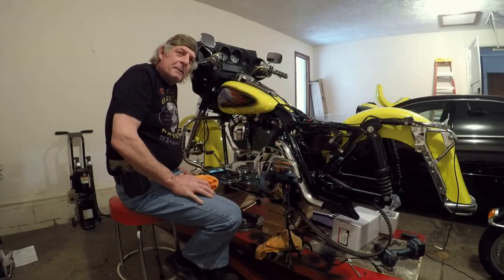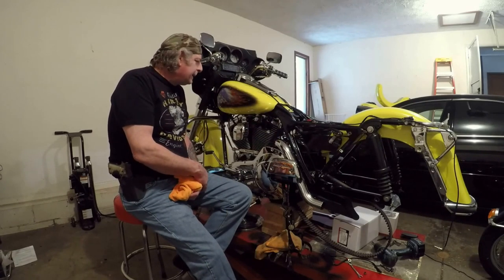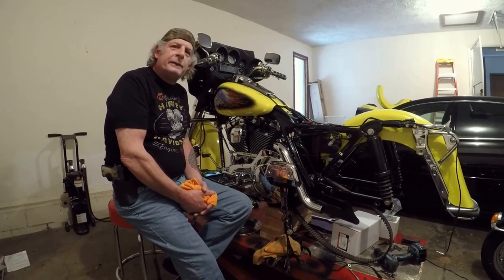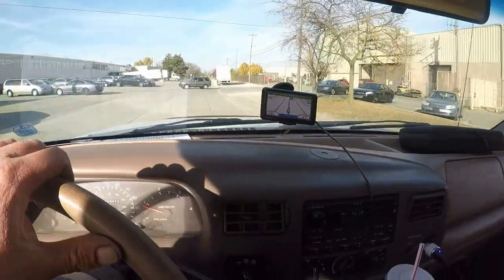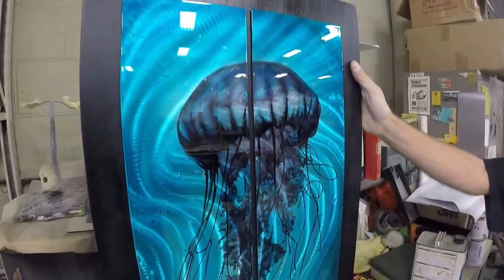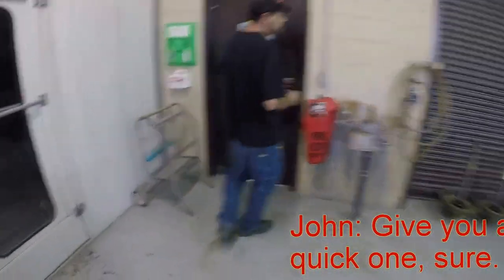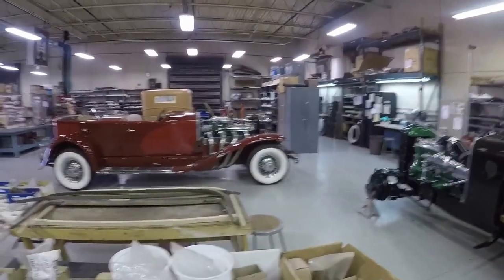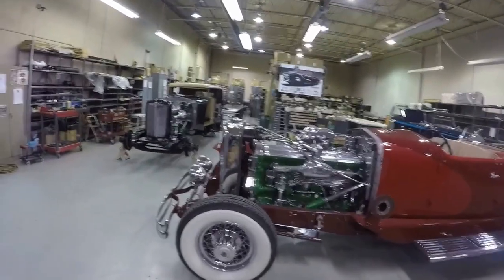The Duesenberg Hospital. Old Rare Classic Cars (part 1)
Except for the front header I filmed this in early November 2016. I split it in half because it ran a little long. Thanks to John for the tour and his time. Located in Troy Michigan, Classic and Exotic Cars is world renowned. They have the largest Duesenberg inventory of parts in the world. Everything in the shops were very clean and organized. I think that all that work there are among the best at what they do. Walking around with a camera just doesn't do these magnificent cars justice. I hope you like the video. This was one of the first I filmed and I made some mistakes. Next time I go I will do a better job!